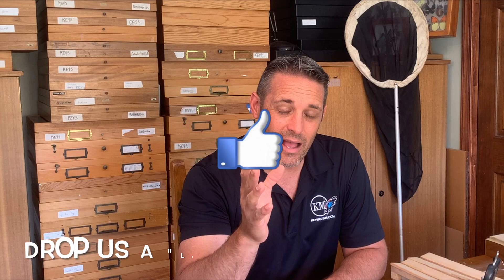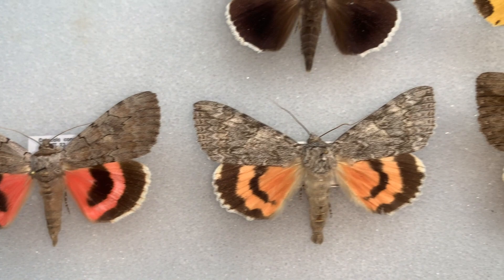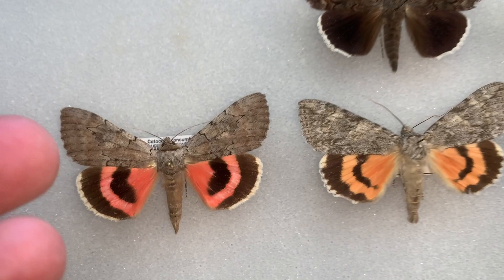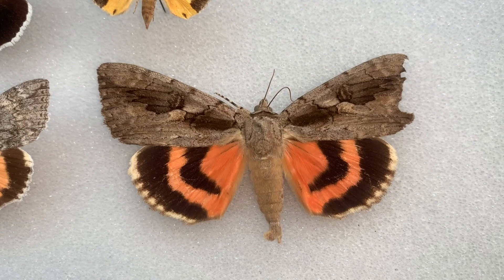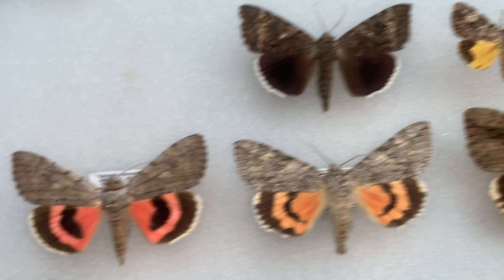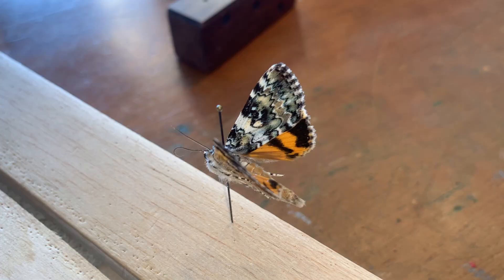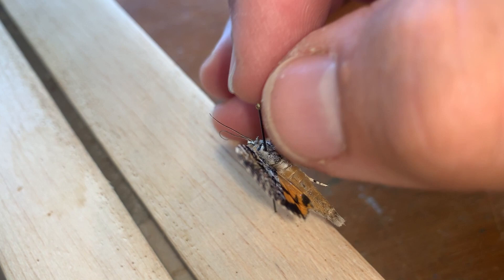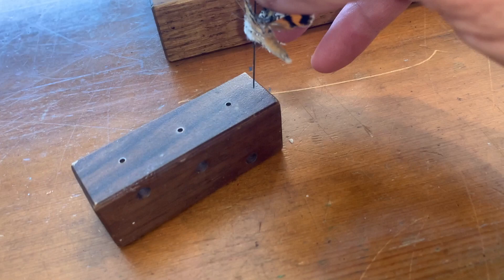MYSTERY UNDERWING MOTH FOUND IN NORTH FLORIDA - MOUNT AND IDENTIFY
Taxonomy is a super fun yet challenging endevour especially when you are trying to identify insect species. Moths in the genus CATACOLA are better known as "underwing moths" There are over 200 species of underwing moths world wide and over 100 Catacola species found right here in the United States. When we were in north Florida we found a mystery underwing moth that I did not recognize. In this video, we will show you how we mount a moth specimen and then go through the identification process together.

The moth turned out to be Catacola connubialis, the "Connubial Underwing moth."

Special thanks to the Moth Photographers Group website for always being an awesome tool for identifying our moth UFO's!

Here is a link to our Keys Moths website where we have all 600 species of moths from the Florida Keys photographed there for you: